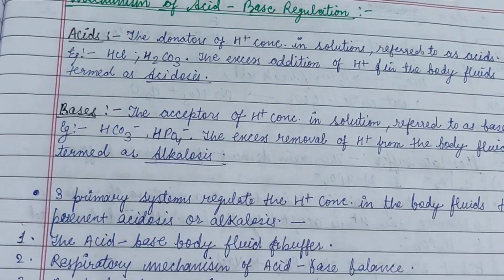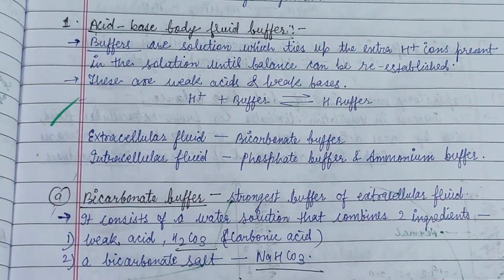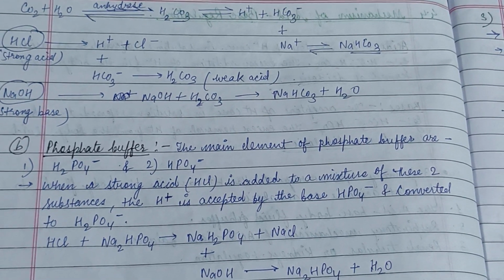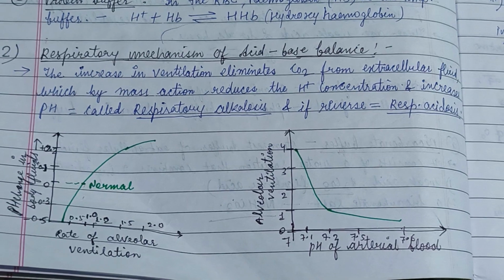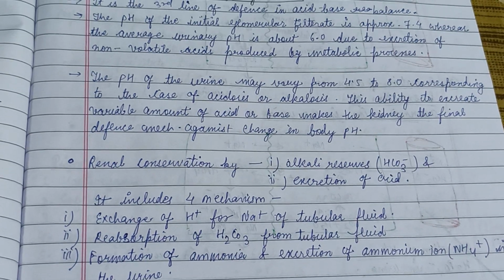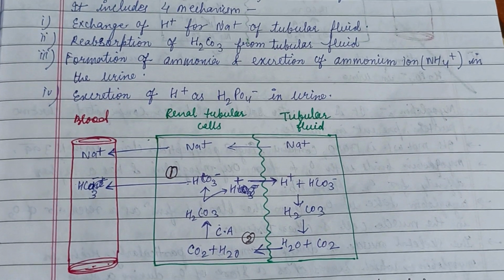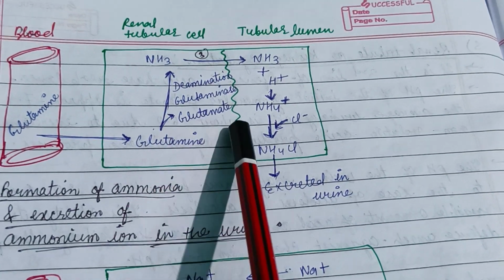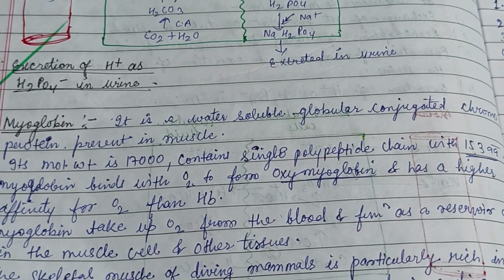Mechanism of Acid - Base regulation.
1.Acid base body fluid buffer.
3.Respiratory mechanism of Acid base balance.
3.Renal tubular or kidneys regulation.